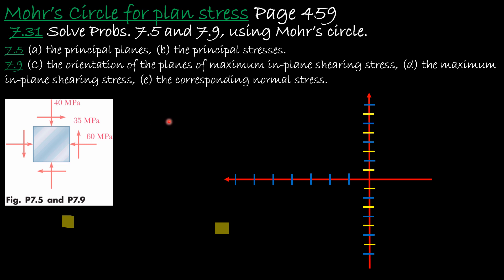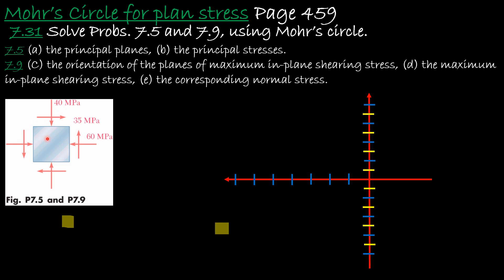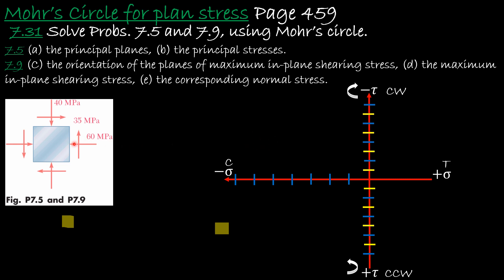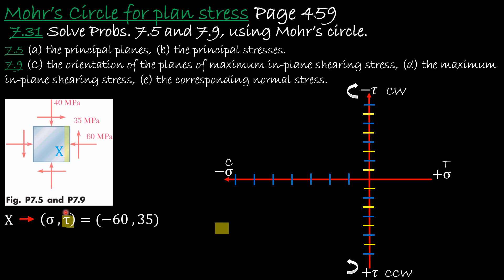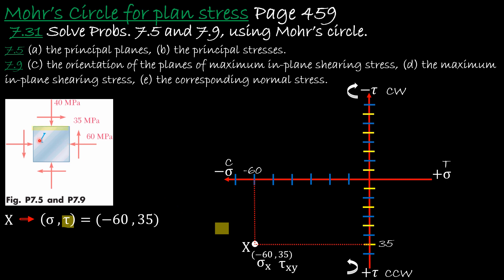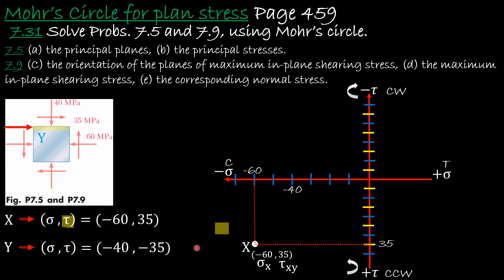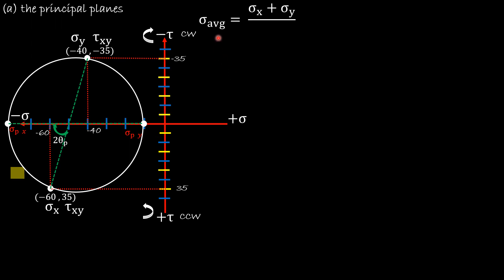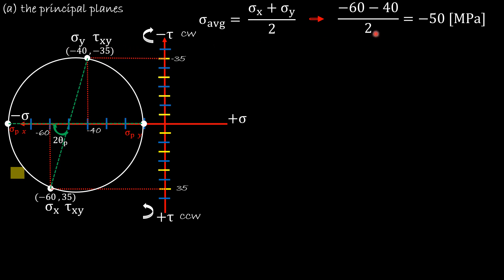PROBLEM 7.31 | mechanics of materials | MOHR’S CIRCLE FOR PLANE STRESS | Page 459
Chapter 7 - Problem 7.31 - MOHR’S CIRCLE FOR PLANE STRESS
Solve Probs. 7.5 and 7.9, using Mohr’s circle.

Mechanics of Materials sixth edition
Ferdinand P.Beer
E. Russell Johnston, Jr.
John T.DeWolf
David F. Mazurek
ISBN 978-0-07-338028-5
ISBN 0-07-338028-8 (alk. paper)